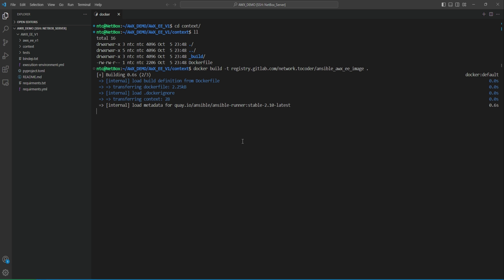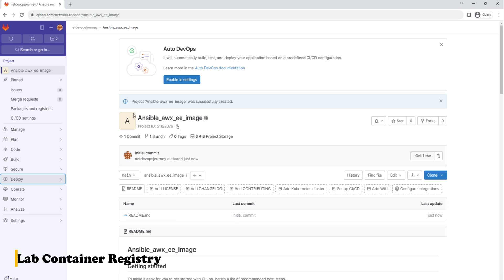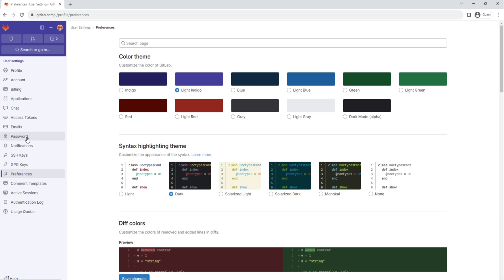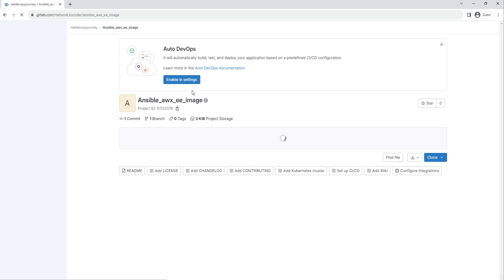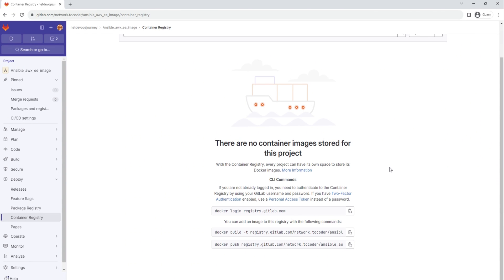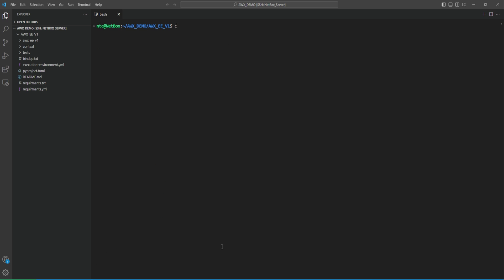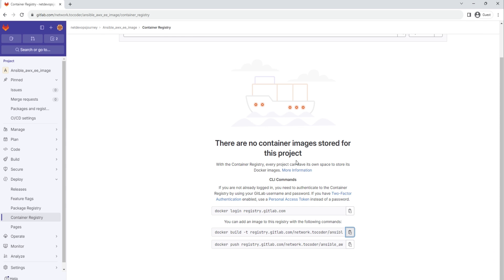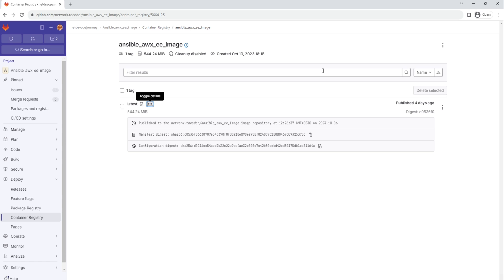The Ultimate Guide to Dockerized Ansible Execution Env in GitLab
▬▬▬▬▬▬ ⭐️ *Repository* ⭐️ ▬▬▬▬▬▬

▬▬▬▬▬▬ ⭐️ *Hashtags* ⭐️ ▬▬▬▬▬▬

▬▬▬▬▬▬ ⭐️ *Time Stamps* ⭐️ ▬▬▬▬▬▬

00:14 Step 1 : Creating GitLab Repo
01:00 Step 2 : Intro to GitLab Container Registry
01:53 Step 3 : Creating Personal Access Token
03:21 Step 4 : Authenicate to Gitlab sever from your local terminal using PAK
04:17 Step 5 : Build Container image and tag it
06:03 Step 6 : Upload the newly created container image to Gitlab using "Docker Push" CLI command
06: 27 Step 7 : Verify the Image on GitLab Container Registry

▬▬▬▬▬▬ ⭐️ *Follow me* ⭐️ ▬▬▬▬▬▬

Twitter (X)